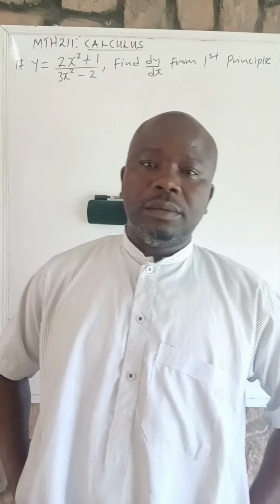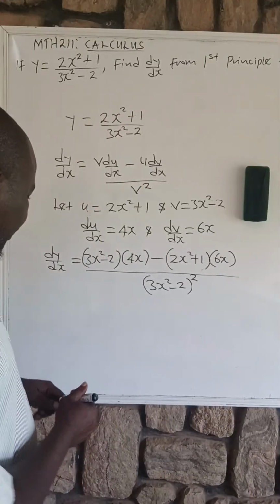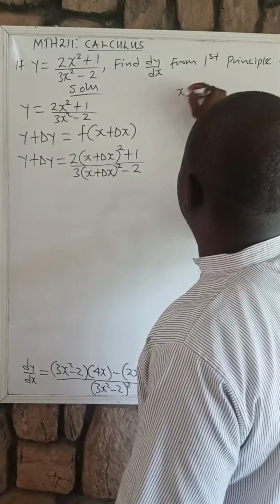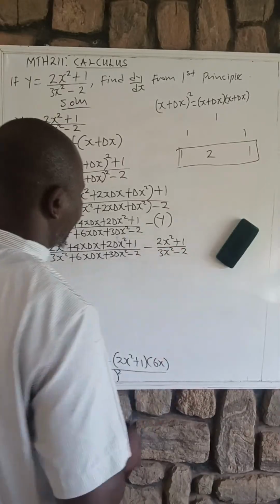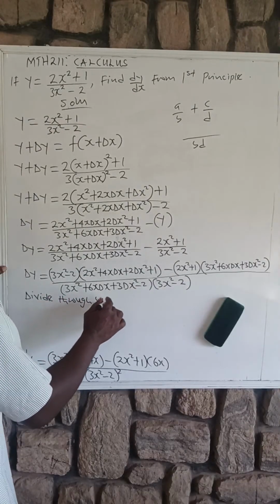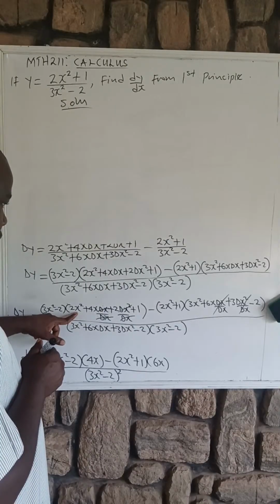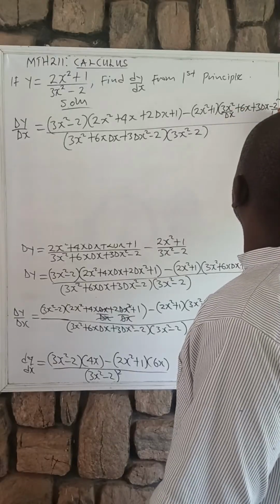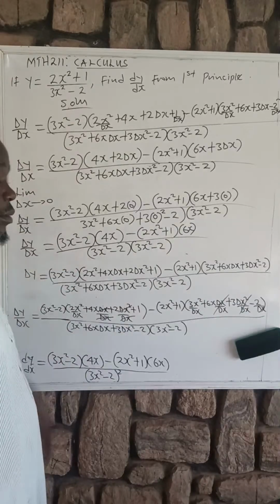MTH211:CALCULUS: DIFFERENTIATING Y=2X^2+1/3X^2-2 FROM FIRST PRINCIPLE